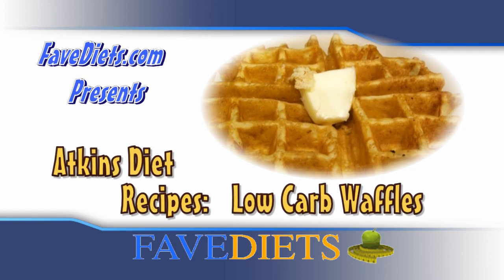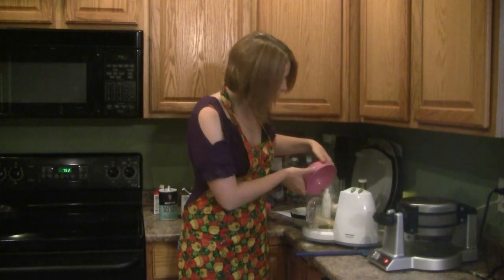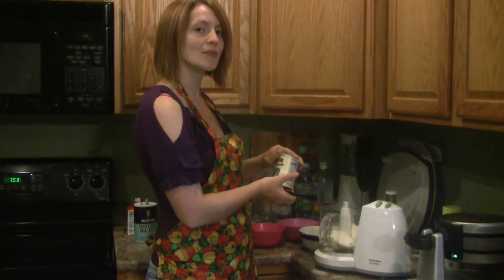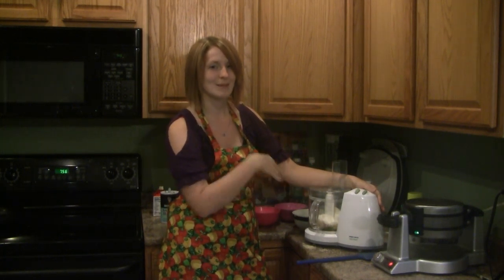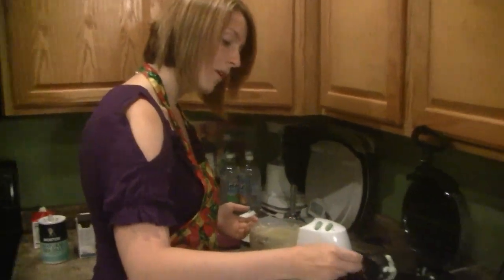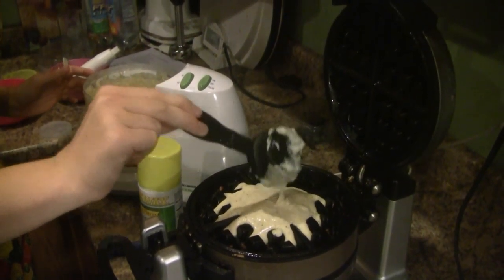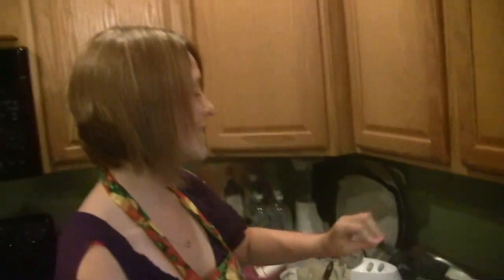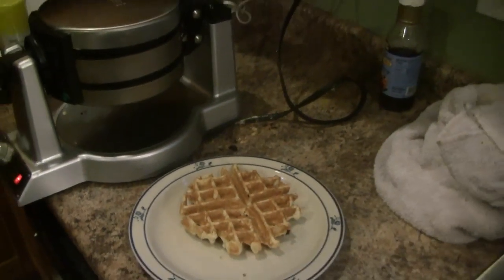Atkins Diet Recipes: Low Carb Waffles (E-IF)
I know I have posted a low carb pancake recipe but these waffles need a bit more heft than the past recipe to fill the waffle iron.  These waffles might not be Induction Friendly, but they should be friendly for those on Extended Induction (allowed nuts).

Be sure to click "Like" to encourage Tasha to make more videos.

Ingredients:
8 oz regular cream cheese, softened
4 eggs
1/2 cup Almond Flour
1/4 cup Coconut Flour, home-ground
1/2 tsp vanilla extract
2 packets SPLENDA® Granular (optional)
1 tsp baking powder
1/2 tsp baking soda
1/8 tsp Salt

Nutrition Info (per Serving):
220 Calories, 18.3g Fat, 4.2g Total Carbs (1.7g Fiber), 10g Protein